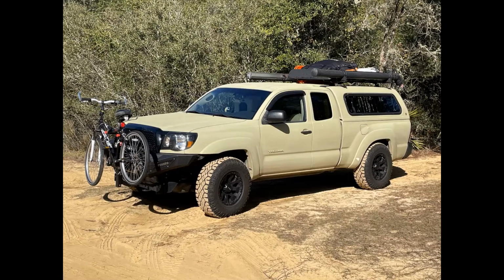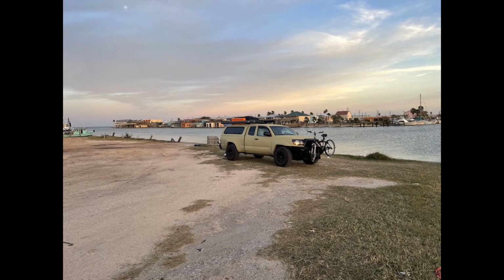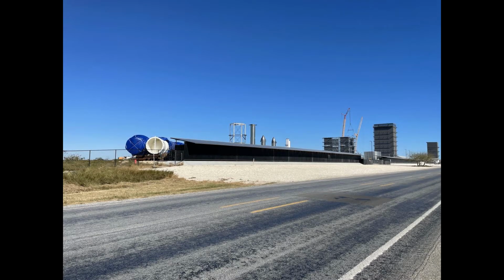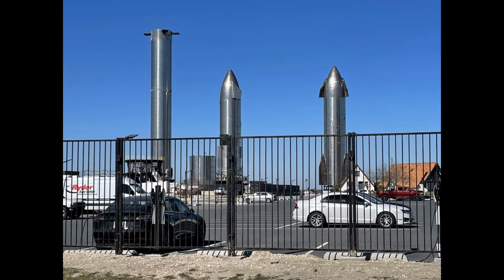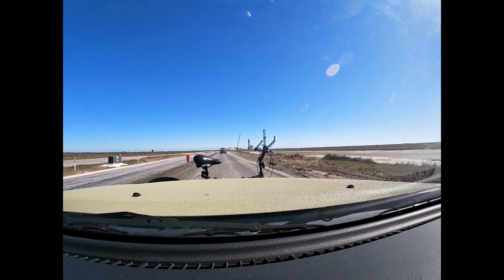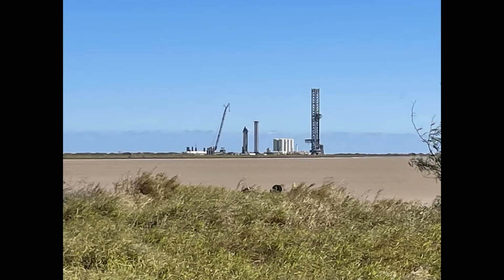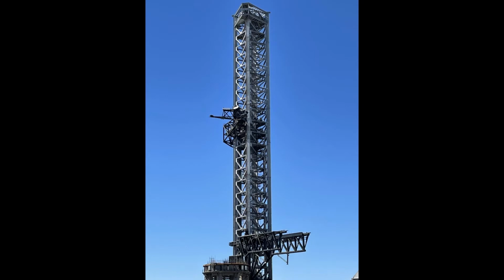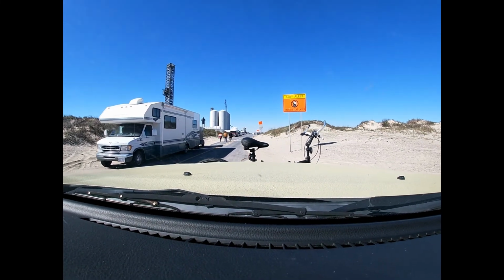220512 FL to AK #6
Free canal side camp site and fishing in Port Mansfield, Texas.  Space X Boca Chica, Texas Starbase, Star Hopper, Starship, Elon Musk.